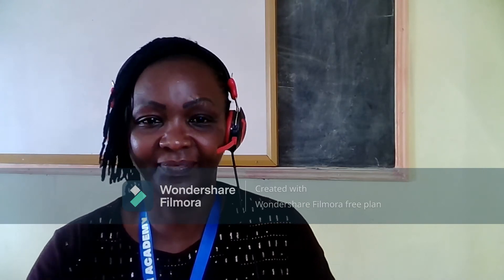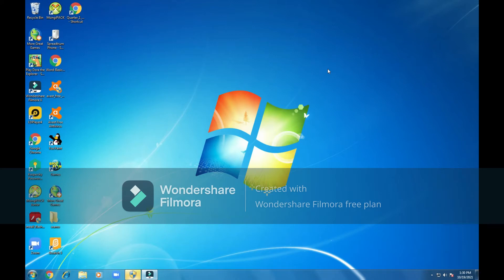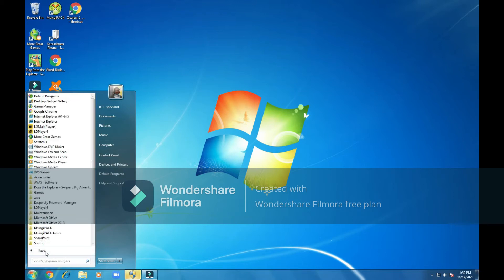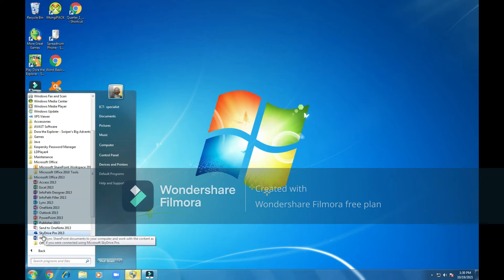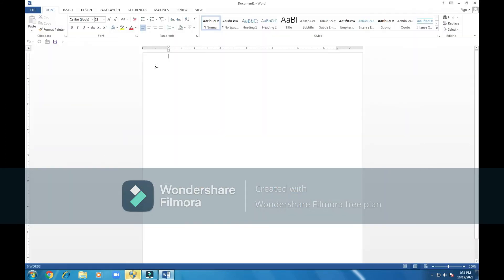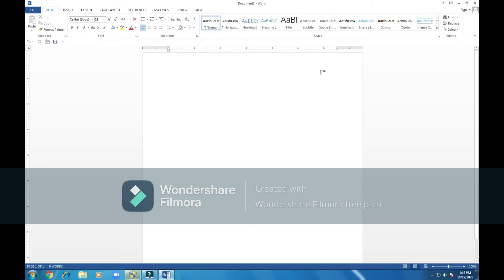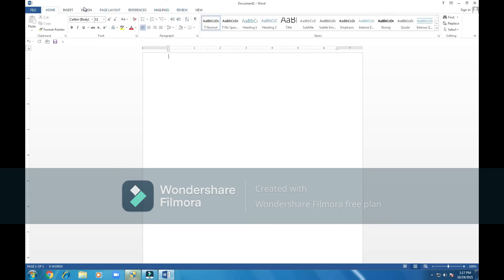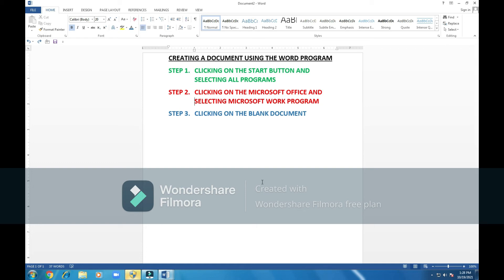CBC GRADE 5 SCIENCE AND TECHNOLOGY: TOPIC 4: HANDLING DATA WITH MICROSOFT WORD PROGRAM.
These lessons are suited for the Grade 5 pioneer CBC class Science and Technology topic on Handling data.